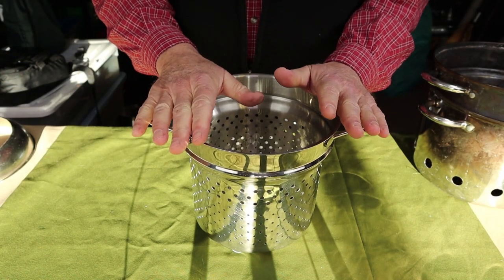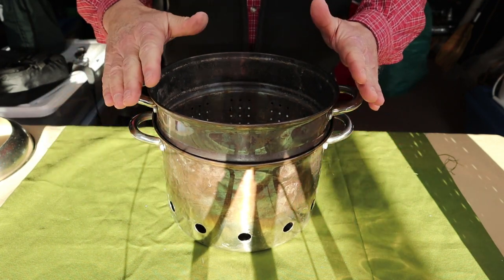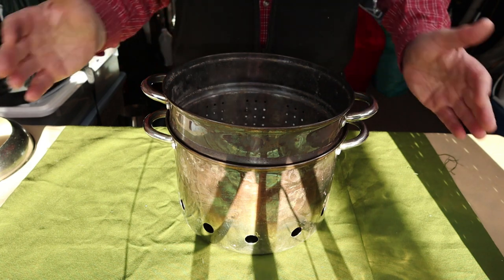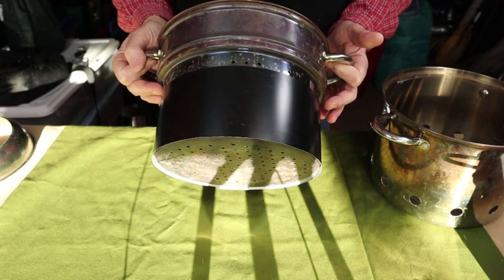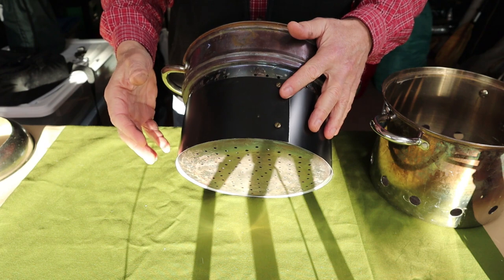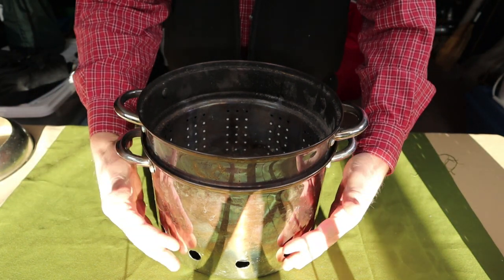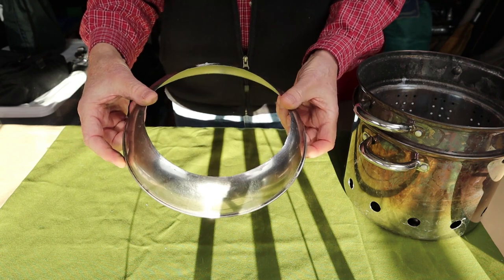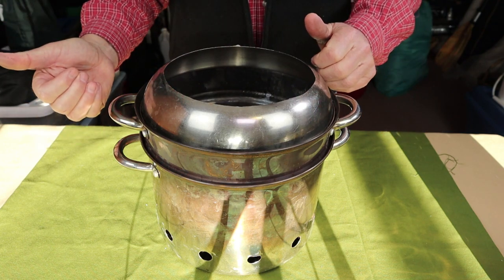Super Size Hobo Stove Version 3 - Success?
In this video I combine a number of suggestions from viewers of the previous video in an attempt to make this project a wood gasification stove